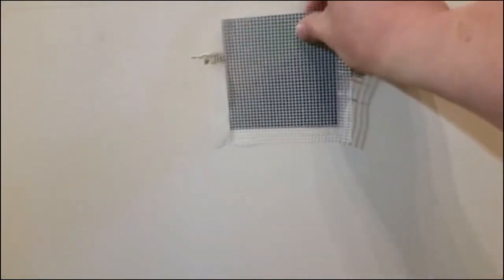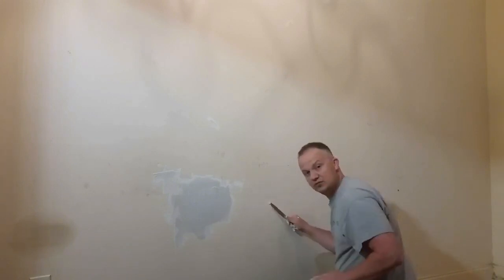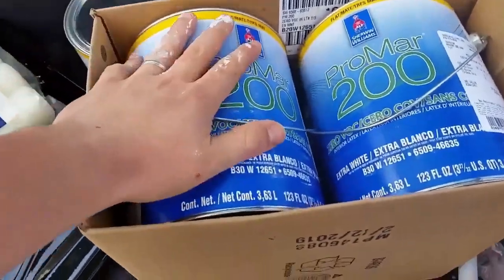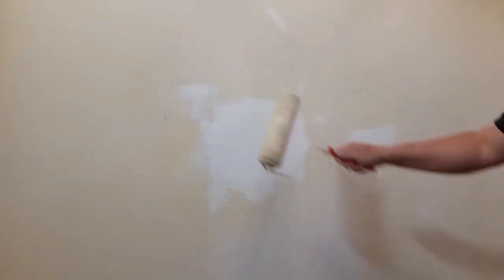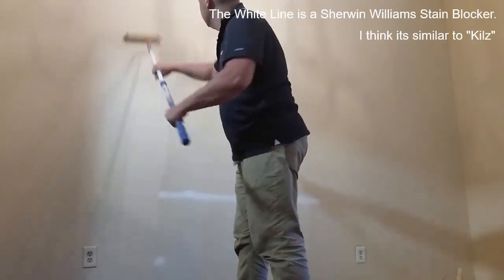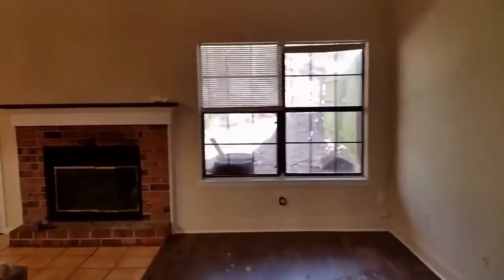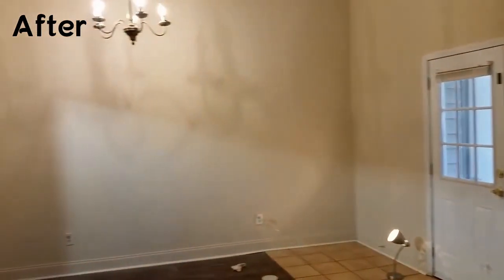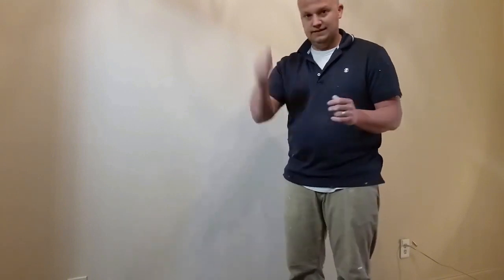How do I get a "Perfect" paint match for my walls?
Do you hate to Paint?  Does Painting Your Walls take tons of time that you don't have?

Do you know the Trick for Touch up Painting?

How to Do Touch Up Painting

1.  Get a Paint Sample out of the wall
2.  Take it to Sherwin Williams, or some other paint store.
Get a Paint Match.
3.  Paint part of the wall, and watch it blend it!